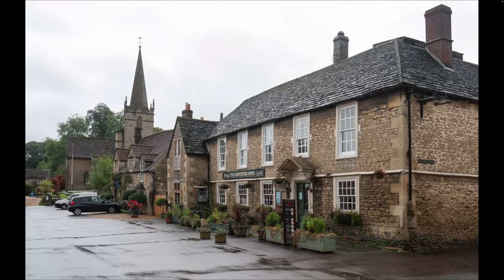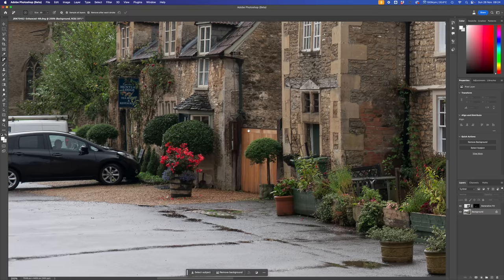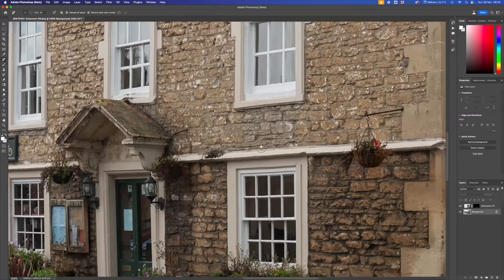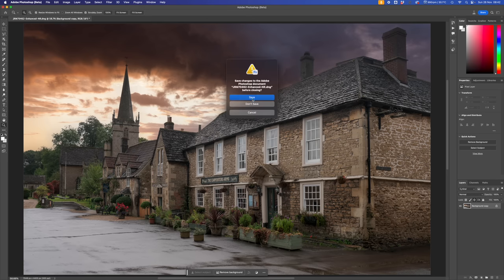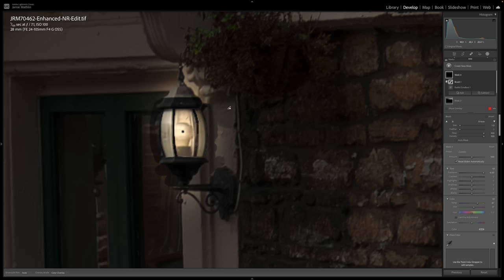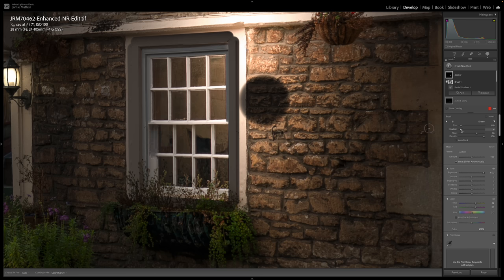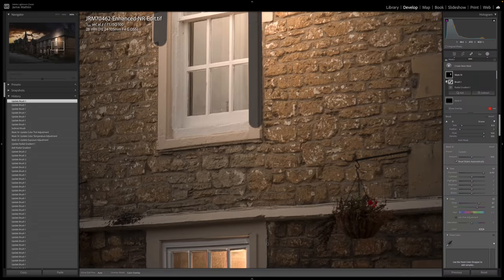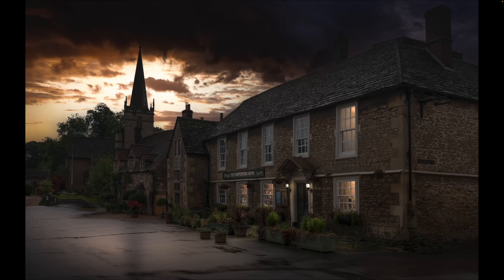Adobe Lightroom & Photoshop Generative Fill/Remove Tool - Classic Day-to-Night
In this video, I will demostarte how to take a photograph on a wet and rainy day, and turn it into a Classic Day-to-Night, using my technique with advanced masking in Adobe Lightroom, as well as Adobe Photoshop Generative Fill and the Remove Tool, with a sky replacement to cover over the grey sky.

This image is of the Carpenter Arm Pub, in Lacock, Wiltshire, England, a Village where some of the footage for the Harry Potter movies was filmed.

If you would like to follow along, you are welcome to download the original RAW files, which can be found